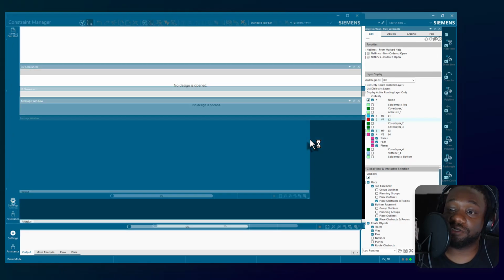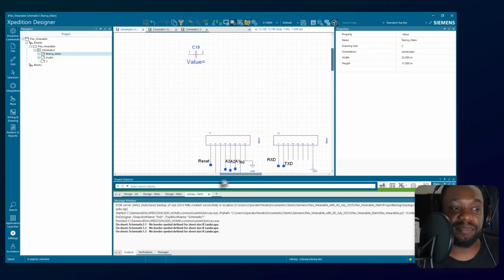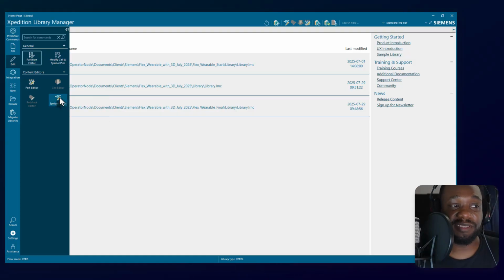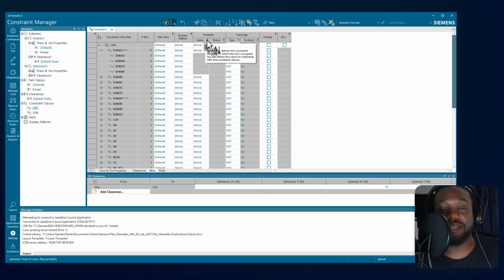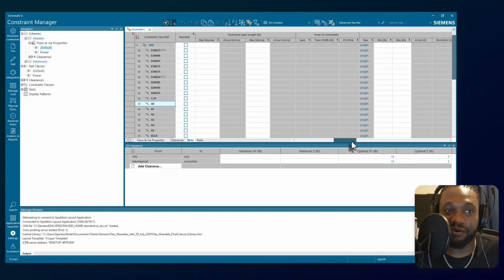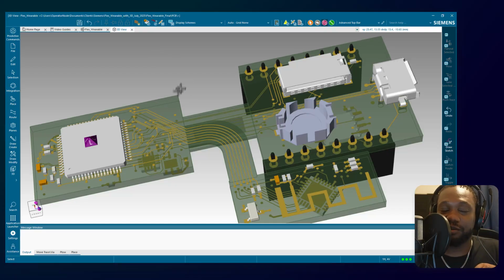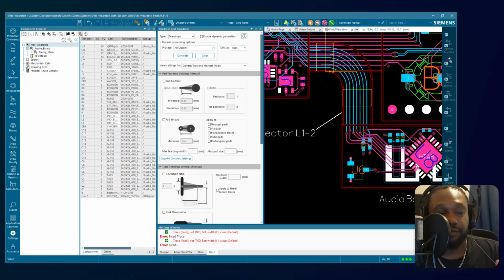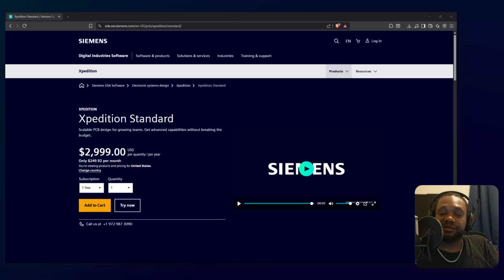Is Siemens Xpedition Worth It for PCB Design?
Siemens Xpedition Standard Review: I put the constraint manager, schematic capture, PCB layout, routing, and HyperLynx signal integrity simulation to the test in Siemens' enterprise ECAD tool. In this review, I evaluate its capabilities, strengths, weaknesses, and whether it is worth the investment for professional hardware design.

SIEMENS XPEDITION STANDARD REVIEW

I evaluate every ECAD tool by its constraint manager, so that is where this review begins. I then walk through installation, schematic capture, PCB layout, rigid flex design, and MCAD co design.

I also explore how the token based HyperLynx add on works for signal integrity simulation and share my honest verdict on the tool's overall performance, features, and value for professional engineers.

Whether you are choosing an ECAD tool for your next project or comparing enterprise PCB design platforms, this review will help you understand what Siemens Xpedition Standard offers.

GET SIEMENS XPEDITION STANDARD

CHAPTERS

0:00 The Constraint Manager: How I Evaluate Every ECAD Tool
1:47 What This Xpedition Standard Review Covers
2:51 Installation: Cloud Licensing and the HyperLynx Add On
3:42 Schematic Capture: Hierarchical Design and Component Placement
6:20 Constraint Manager Inside the Schematic
8:06 Design Rule Check Verification
10:44 PCB Layout Walkthrough
12:49 Constraint Manager Deep Dive: Topologies, IBIS, and Impedance Control
21:14 HyperLynx Signal Integrity Simulation
24:04 Rigid Flex Design and MCAD Co Design
26:54 Routing: Interactive Tuning and Length Matching
30:14 Design Rule Check
34:35 Final Verdict: Strengths, Weaknesses, and Pricing

Have you tried Siemens Xpedition, or are you comparing ECAD tools for your next project?